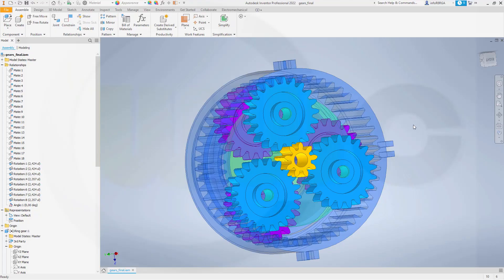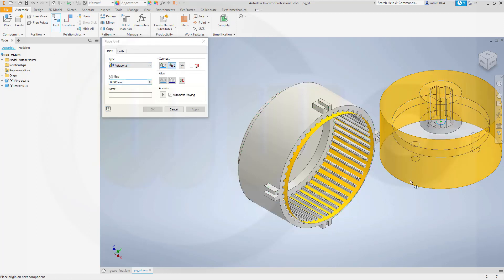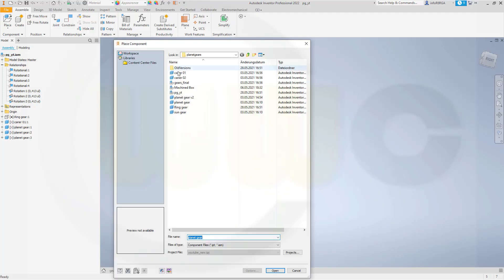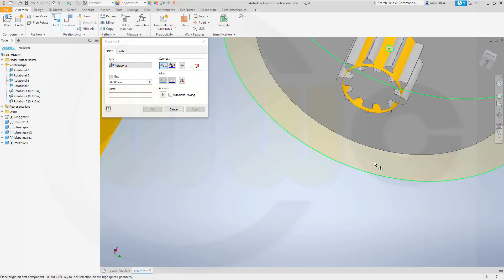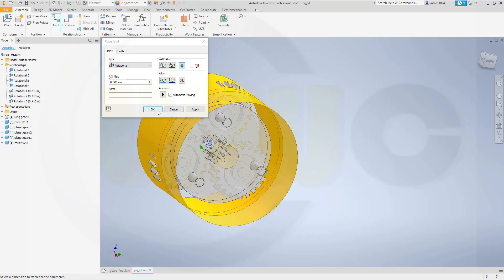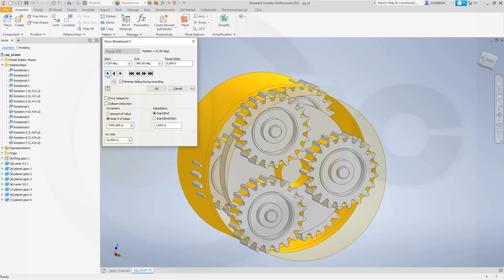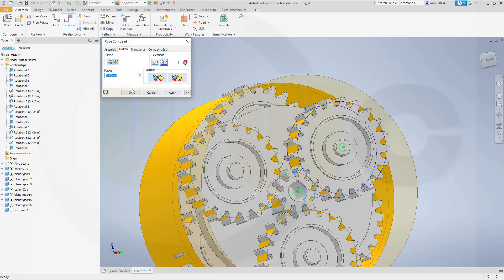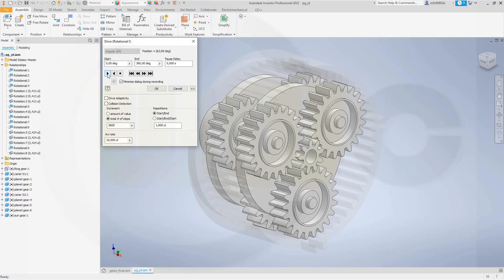Planetary Gear - Inventor 2022 Training - Kinematik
Very easy to do in inventor - enjoy!
You  can download the stp.-files from my grabcad account.

Siemens NX
Surface Modelling / Flächenkonstruktion
SolidWorks
Surface Modelling / Flächenkonstruktion
Onshape
Drafting / Zeichnungen